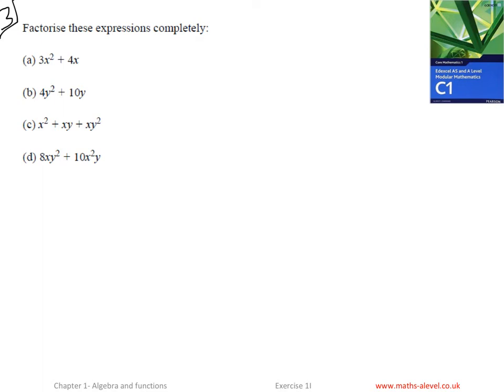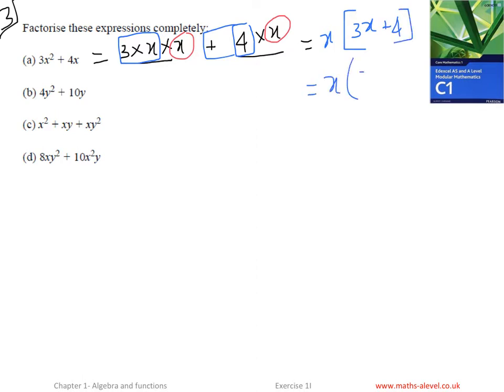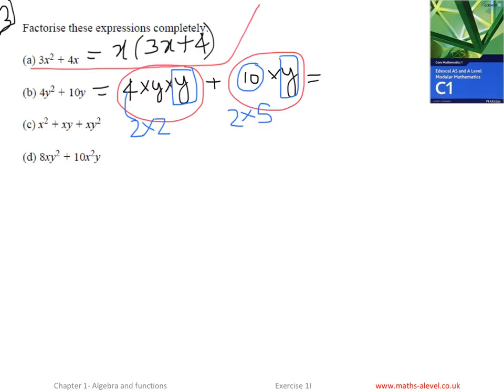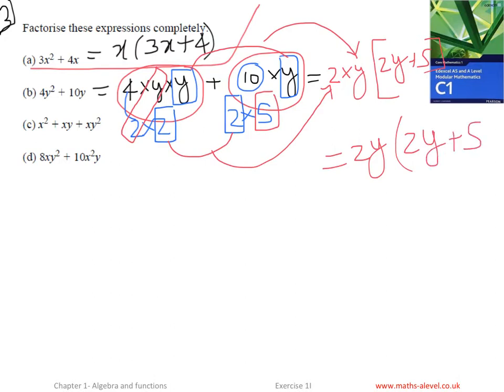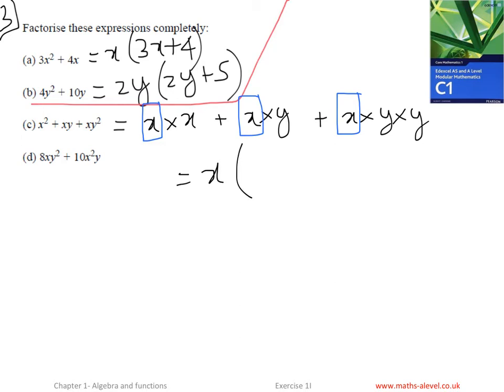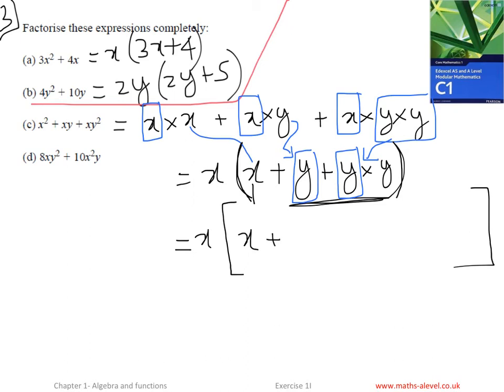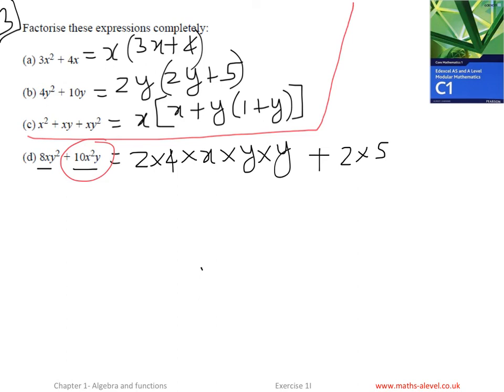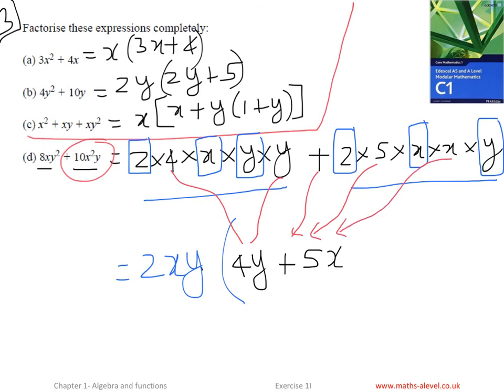C1 Edexcel Chapter 1 Algebra and function mixed exercise Section 1I Q3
Video Solutions for the Exercises in popular Maths book.